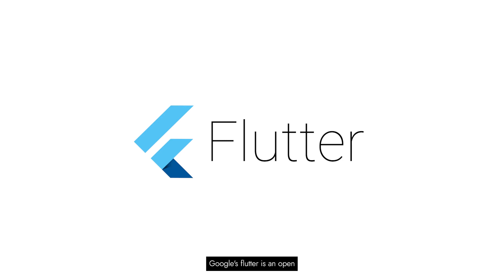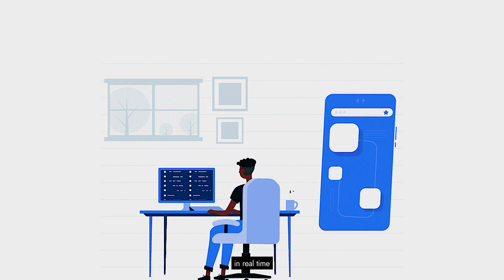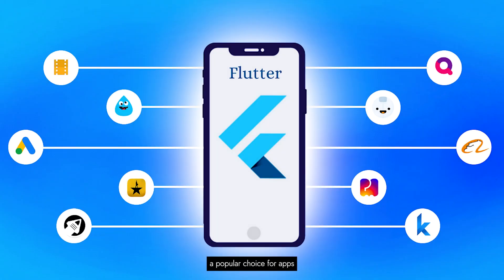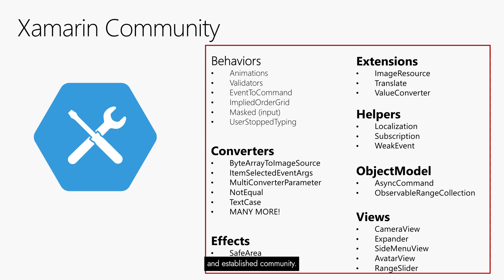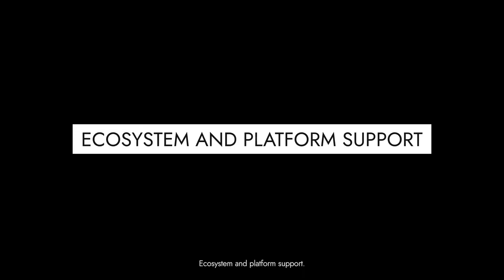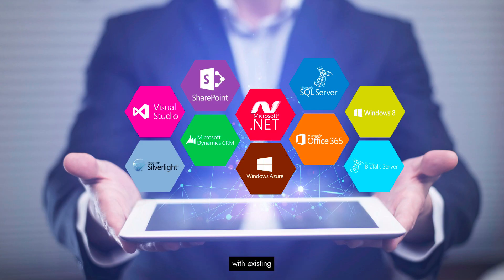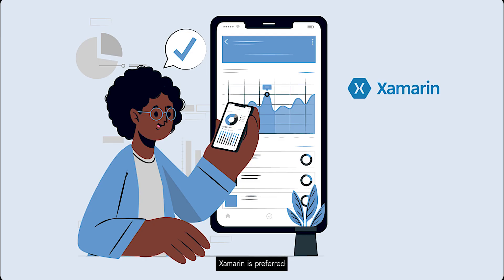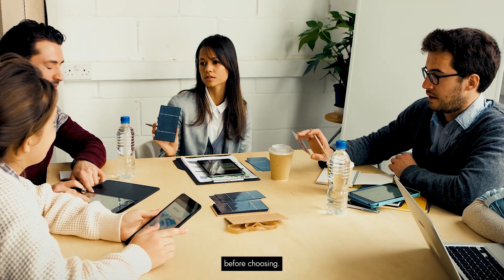Xamarin vs Flutter: Which framework is better for mobile app development? RichestSoft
📢In this insightful video, explore comparison between Xamarin vs Flutter: Which framework is better for mobile app development? Delve into the strengths and weaknesses of each framework, exploring how Xamarin's code-sharing capabilities and native performance stack up against Flutter's rapid development and stunning UI features.

Discover the community support, ecosystem, and platform integrations of both, aiding your decision-making process. Whether you prioritize native performance for enterprise apps or seek visually appealing interfaces for consumer-focused applications, this guide helps you weigh the pros and cons.

Watch the entire video for a comprehensive understanding of Xamarin versus Flutter: Determining the superior framework for mobile app development.

RichestSoft is a leading mobile app development company. With a track record of excellence, RichestSoft continues to shape the future of mobile technology through its cutting-edge applications.

👉Want to learn more about the Xamarin vs Flutter, read our complete blog

Video Chapters 👇

00:00:00 Introduction
00:00:29 What is Xamarin and Flutter?
00:01:22 Performance Comparison
00:02:00 Community Support and Resources
00:02:40 Ecosystem and Platform Support
00:03:24 Final: Which one is the best?
00:03:46 Conclusion Ultimately

Connect with RichestSoft on social media to check posts, work culture and much more: